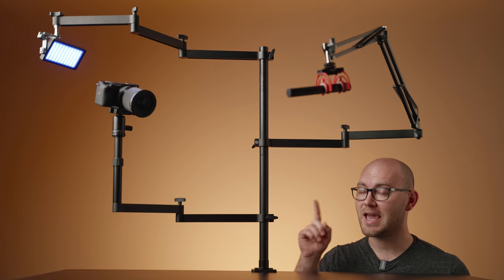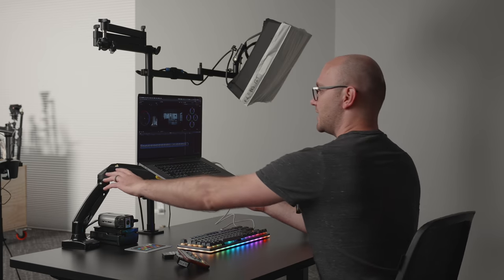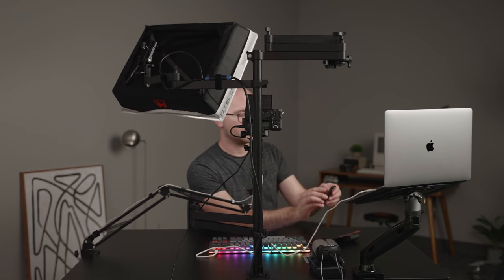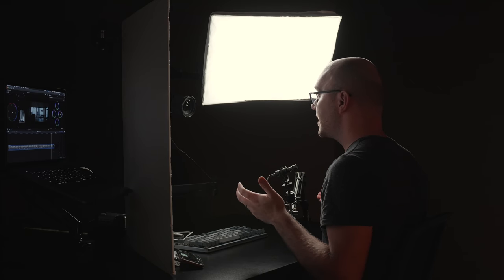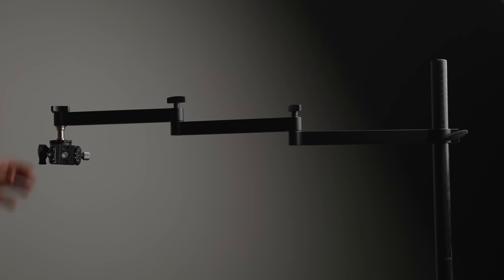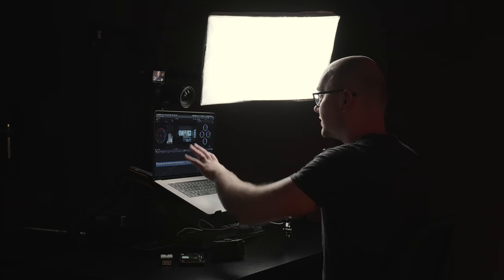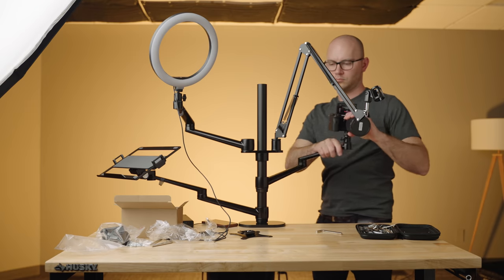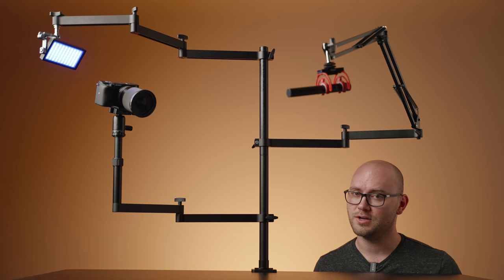This $100 Video Rig ROCKS!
I build a video desk setup with a cheap $100 camera stand! Great for filming Youtube videos including A-roll, b-roll top down shots and streaming or video conferencing.

VIDEO CHAPTERS
0:00 Introduction
0:44 A-Roll Video Setup
5:31 B-Roll Table Top Setup
7:26 Video Meeting/Live Streaming Setup
8:24 Pros and Cons
10:25 Conclusion

GEAR MENTIONED

ULANZI Desk Stand Mount
on Amazon (PAID LINK)

Vesa Mount Arm
on B&H (PAID LINK)

Sigma 16mm E Mount Lens

Camera Tripod Ball Head (for b-roll setup)

1/4 Bolt and Washer (I used a 1-1/4 Inch long 1/4 20 socket screw)
Light Stand Spigot